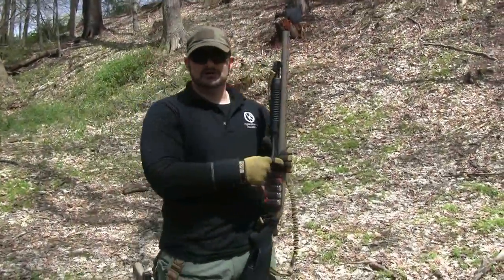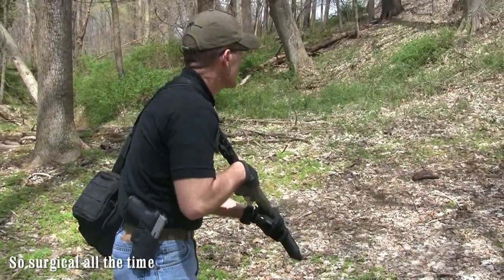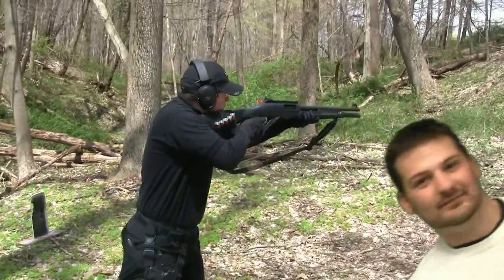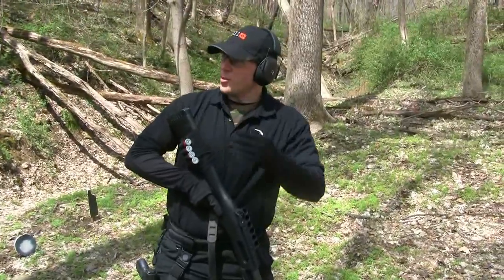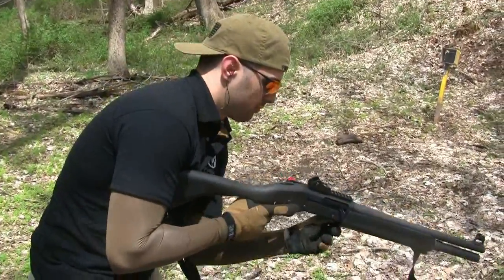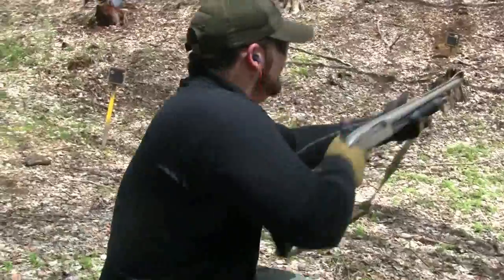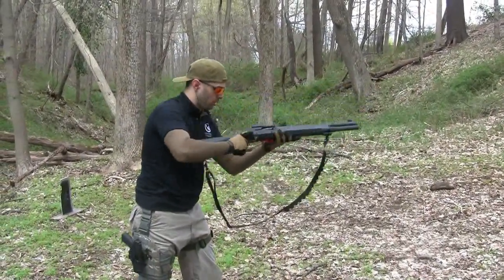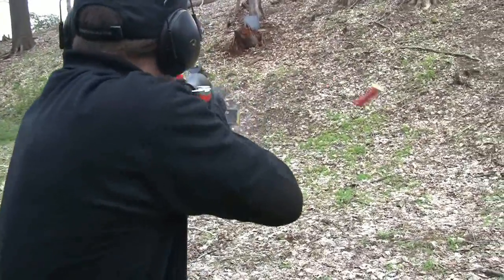Shotguns A Way of Life: Side-Saddle Loading Single Pull